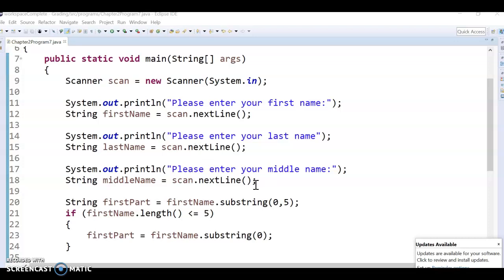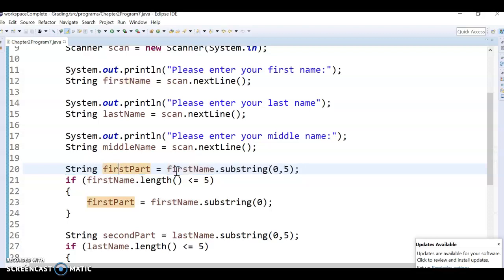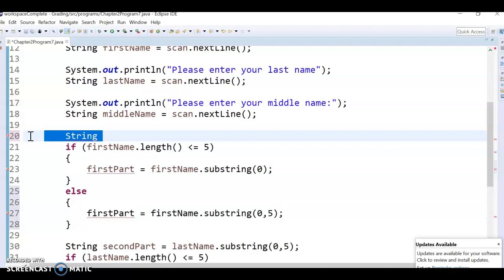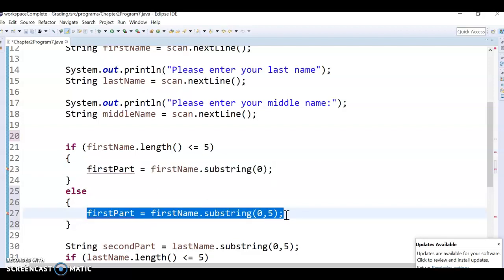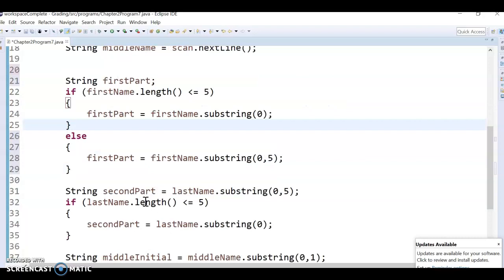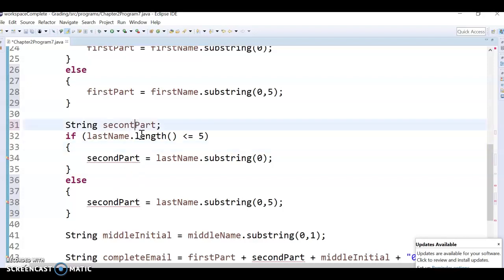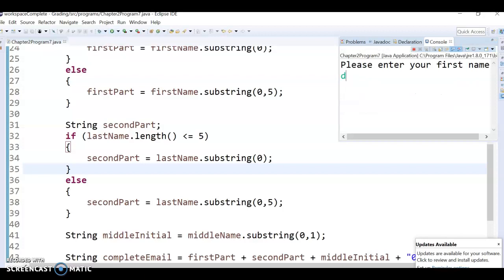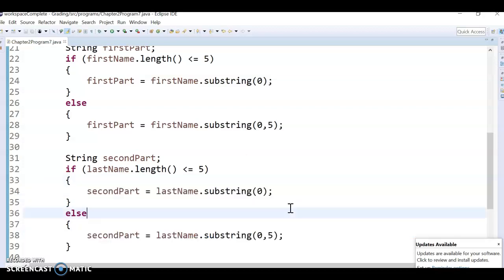Help with Email address program